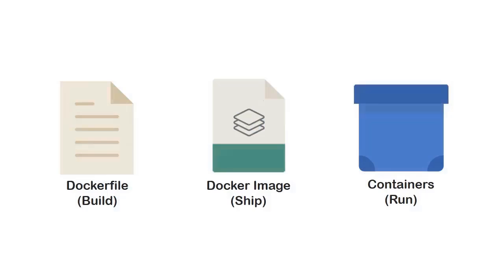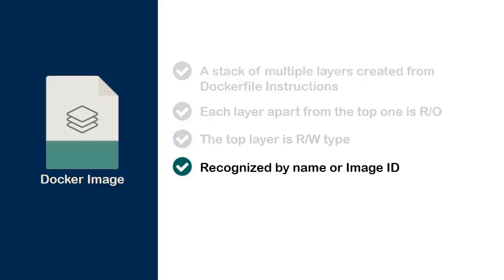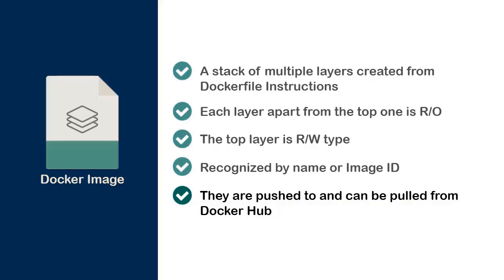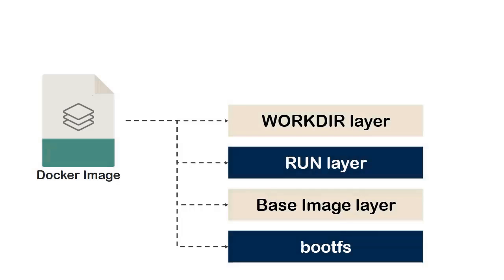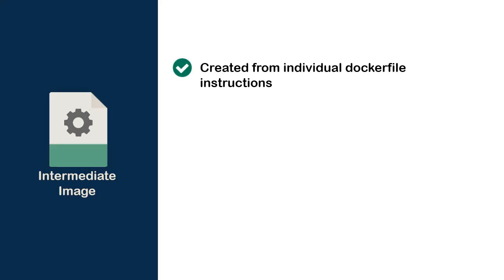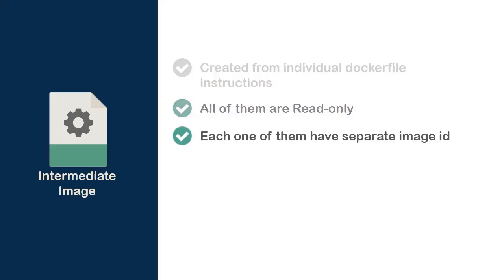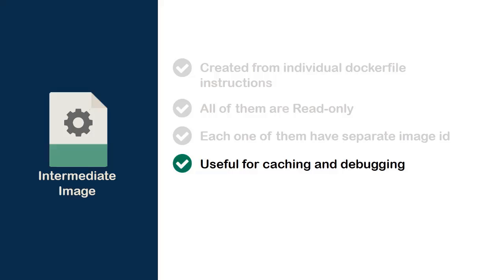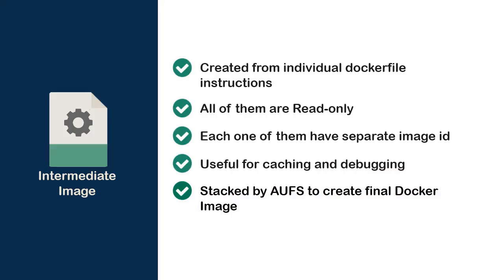Docker Images Explained | Docker and Kubernetes Tutorials (Part - 4)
Everyone in IT is talking about Containers, Docker, and Kubernetes these days. Docker Images are "What" you ship as Containerized applications. Check out this brief but insightful Introduction to Docker Images by Cerulean Canvas.

This video is a part of the Udemy course "Kubernetes and Docker: The Container Masterclass"

OR

OR

Happy Learning!